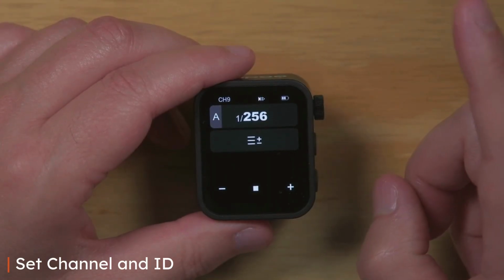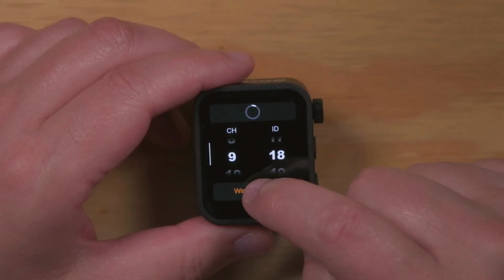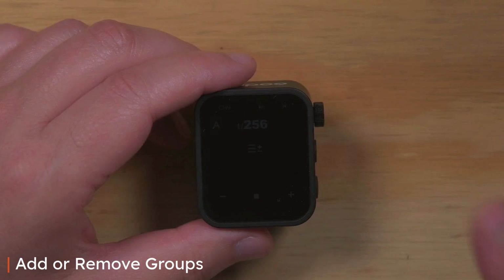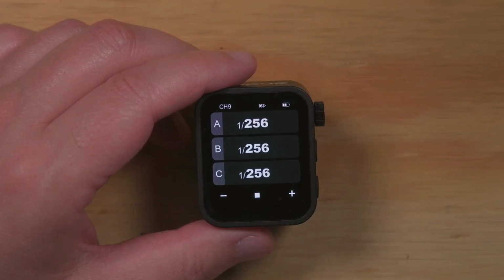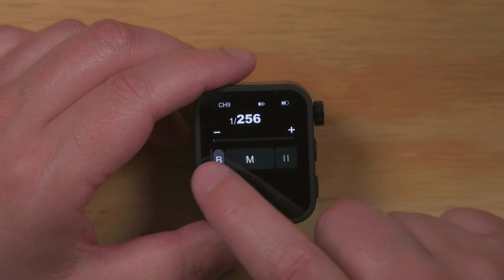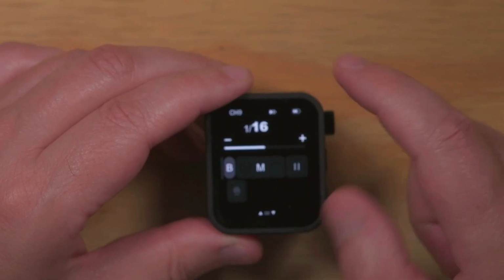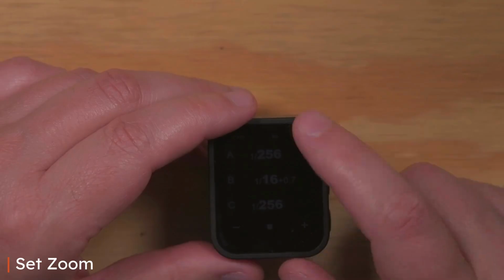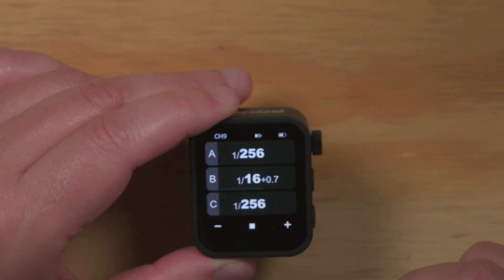Godox X3 Transmitter Setup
In this video you'll learn how to setup the X3 transmitter so you can control flashes from it.

This video is part of the Godox Flash Sync Guide, available

0:00 Intro
0:31 Set Channel and ID
1:51 Add or Remove Groups
2:46 Select Group
2:56 Group Details
3:13 Set Group Mode and Power
4:28 Set Zoom
5:13 Test!